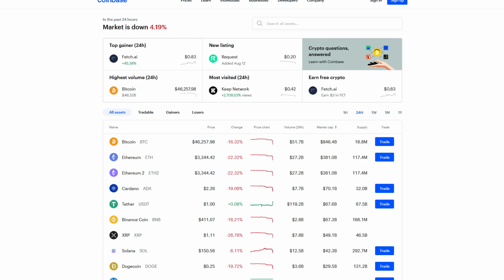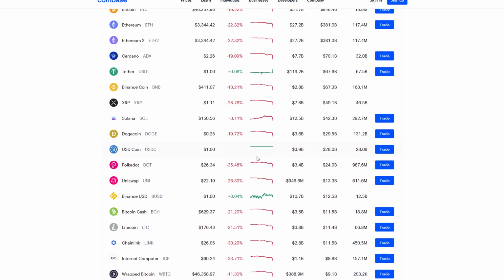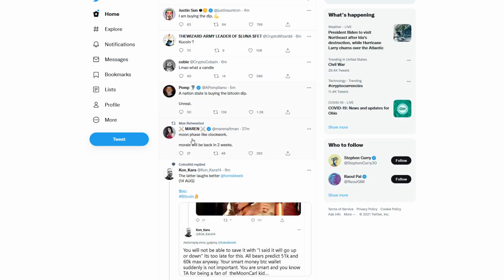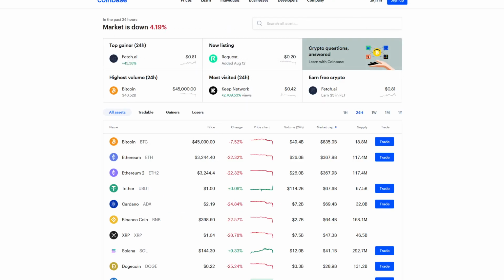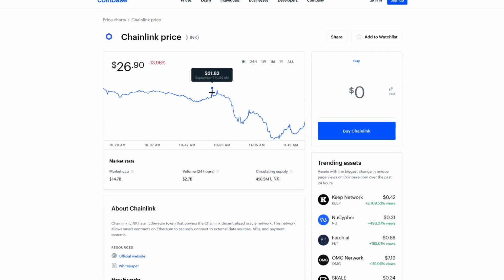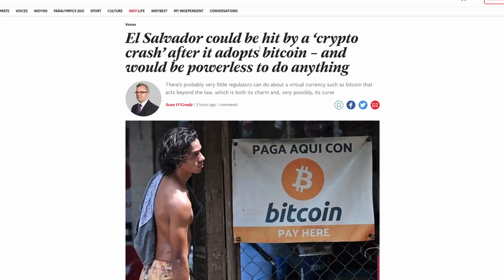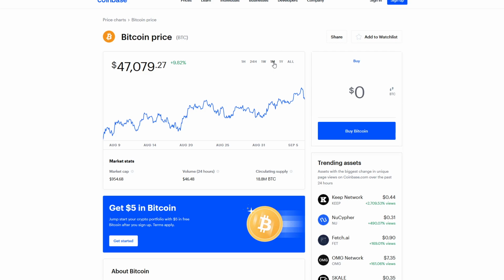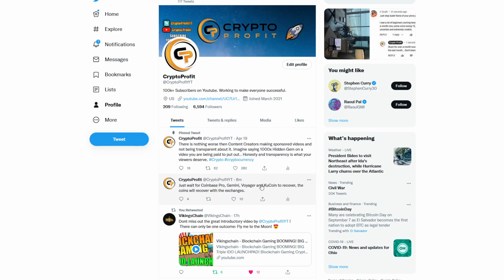MASSIVE Crypto Market CRASH! CRASH EXPLAINED! THETA, Vechain, Bitcoin, Ethereum, & More! Crypto SALE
Eth Price Prediction with Theta Price Prediction in 2021. HUGE Crypto market Crash and bittorrent price prediction and bitcoin crashing in 2021. crash explained and what happened to crypto with this Crypto Market Crash and why did the crypto market crash today?